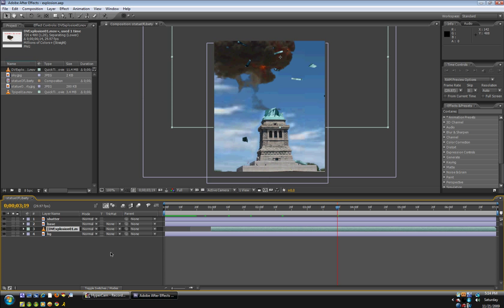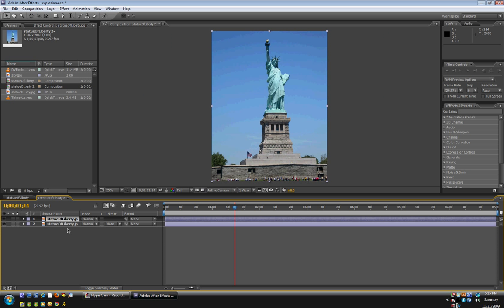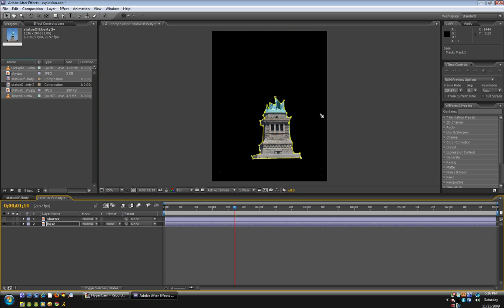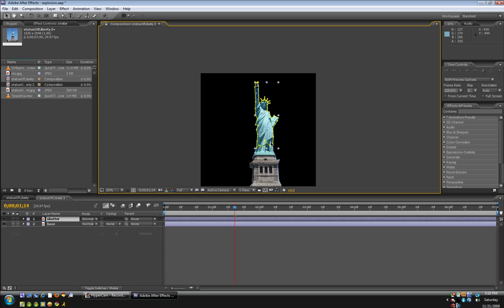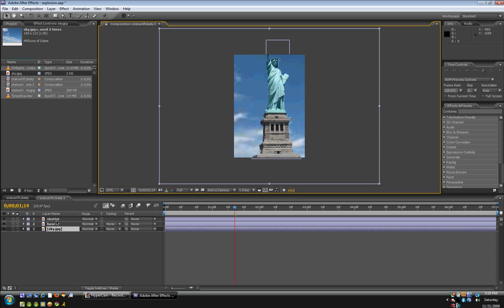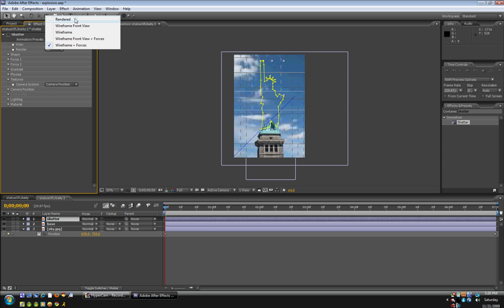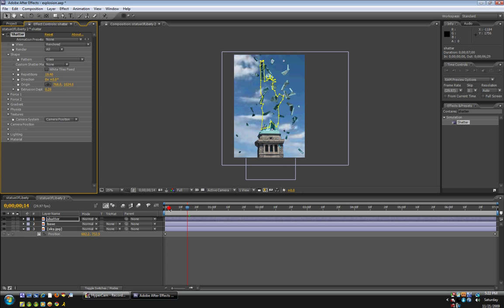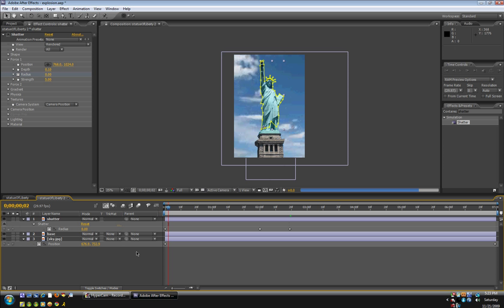After Effects Tutorial: Building explosion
After watching this tutorial, post your building explosion in the video description I'd like to see it.

In this simple tutorial I will show you how to create a building explosion.

PS If the audio isn't good, I am sorry. It's been a problem with my other recent tutorials.